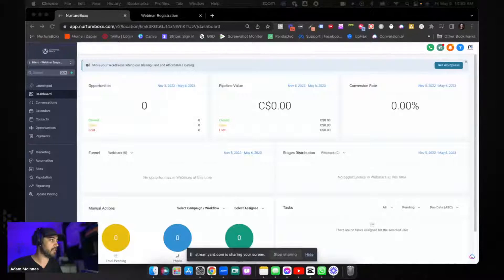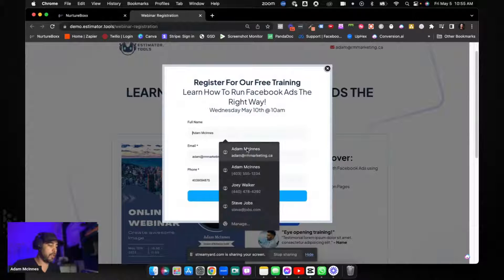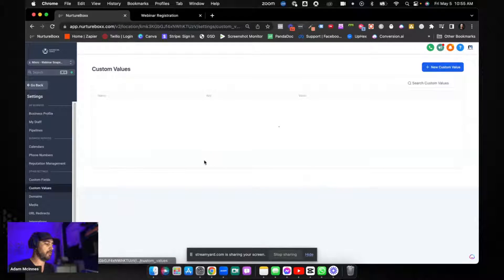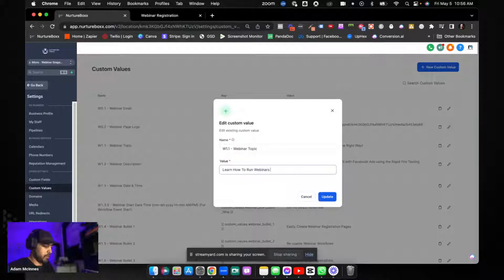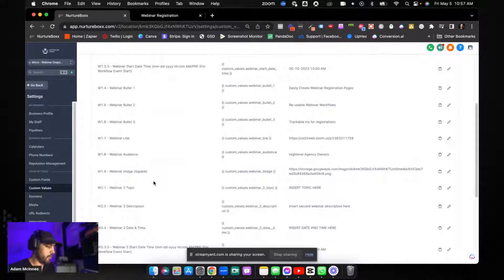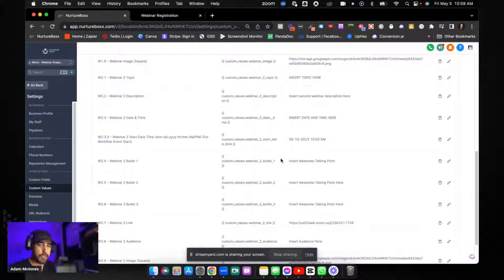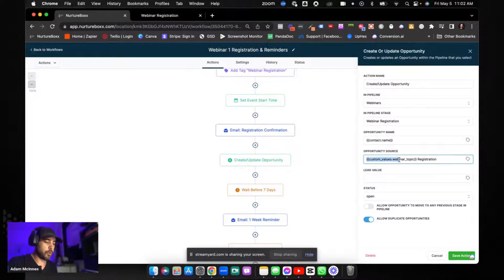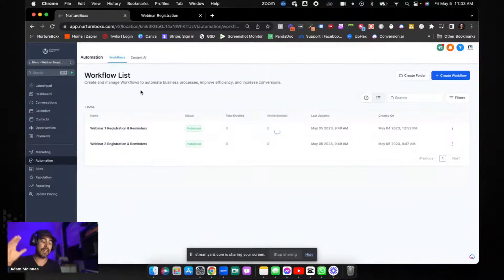How To Create Automated Webinars In HighLevel (Snapshot Included)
Do you or your clients run live webinars?
If you do, and you are constantly building new funnels, new forms, new workflows for each webinar, then this video is for you!

I'm going to show you how to create a webinar structure inside HighLevel that you can update simple values to completely change your webinar opt-in pages, set dates and times, as well as automate the webinar reminders.